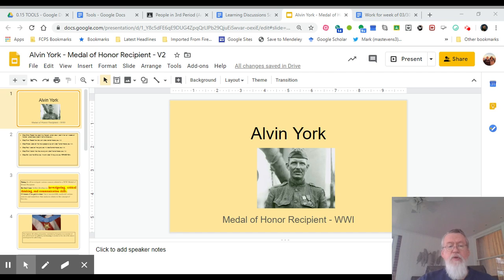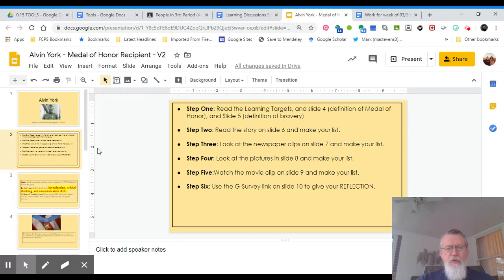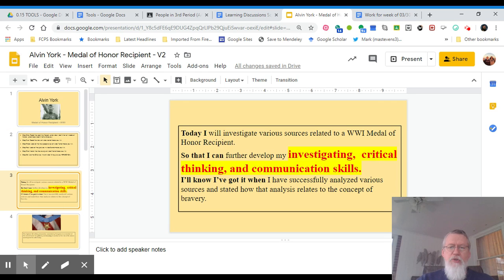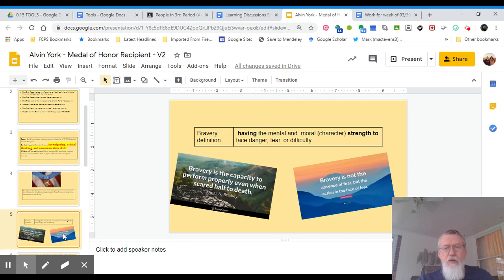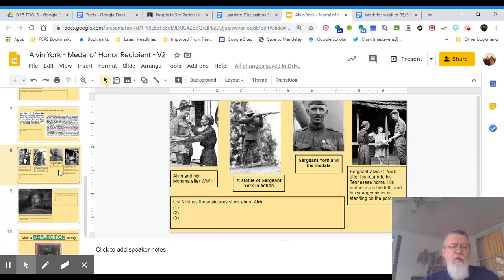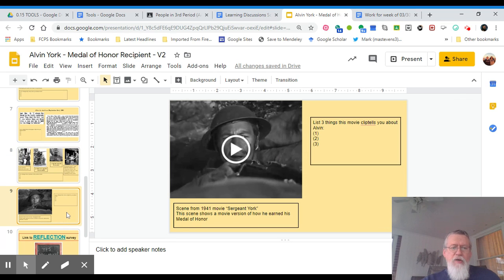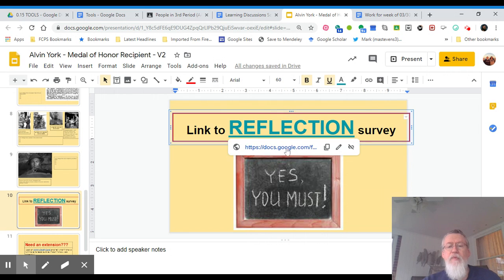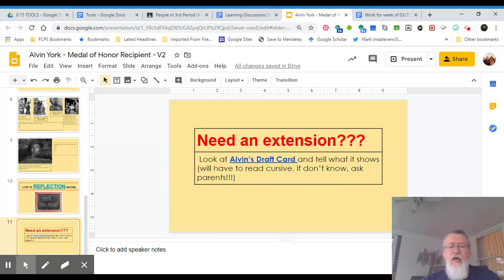Alvin York: Medal of Honor Recipient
Alvin York - WW I Medal of Honor Recipient